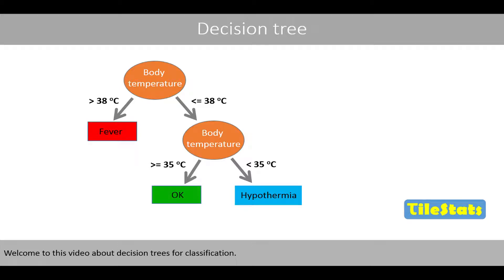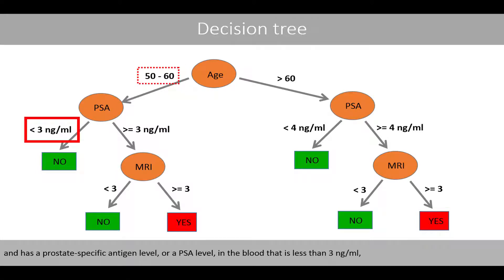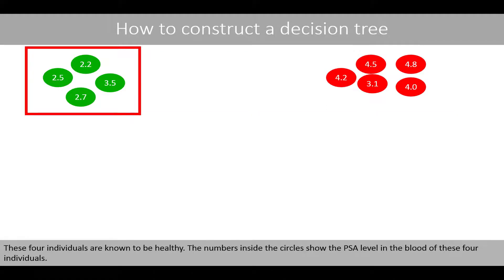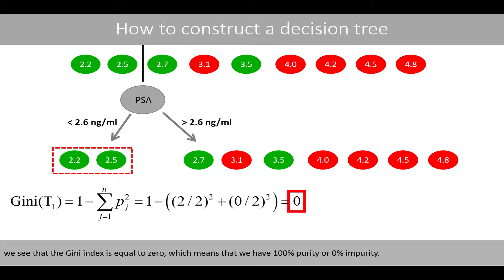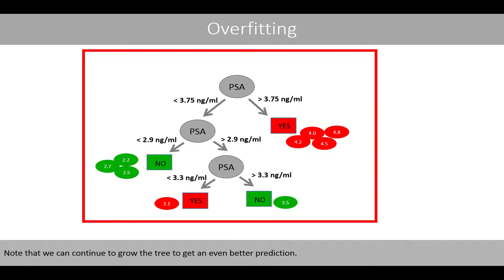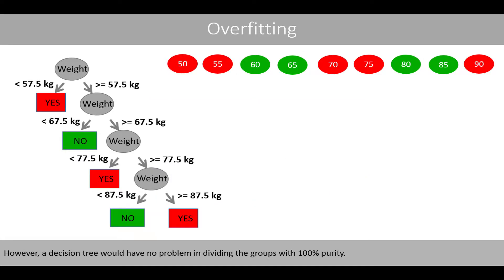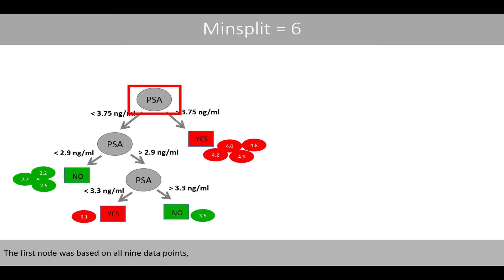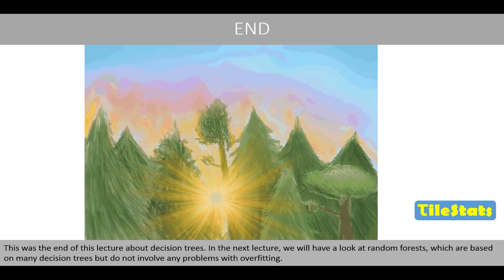Decision trees for classification - explained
1. How to interpret a decision tree
2. How to create a decision tree based on the Gini index (04:42)
3. Overfitting (8:41)
4. Pruning (11:10)